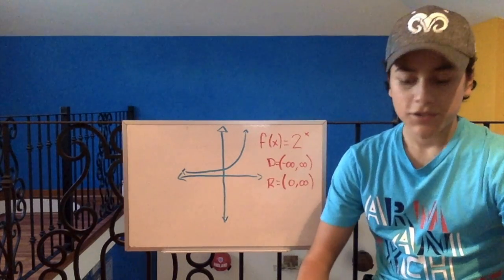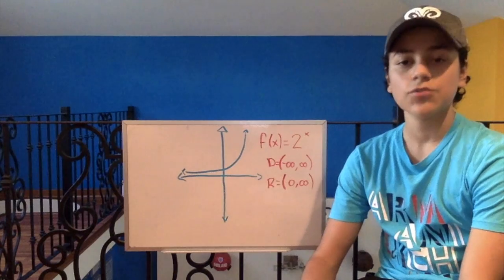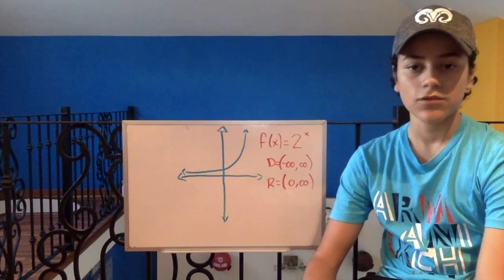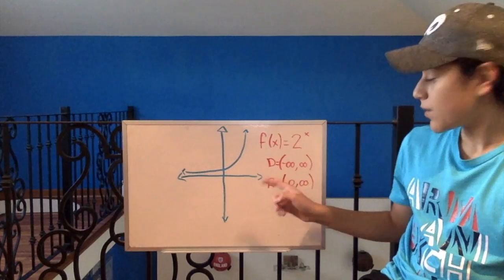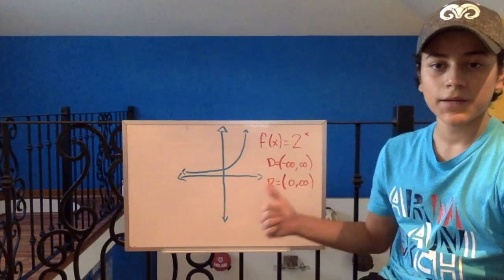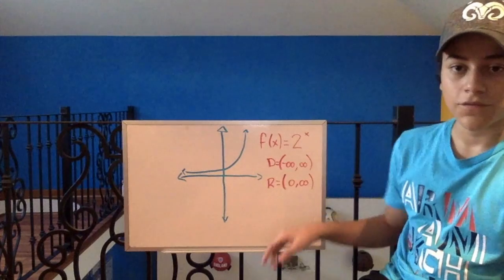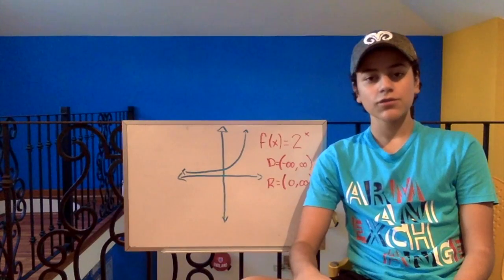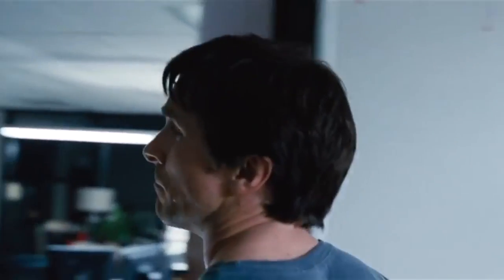Chernobyl Disaster and Exponential Functios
CCU & CSC